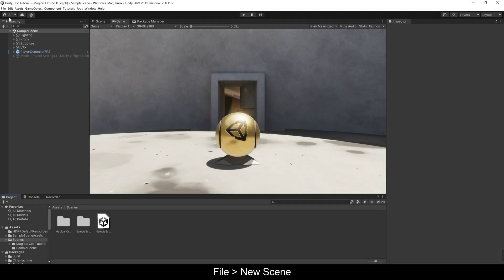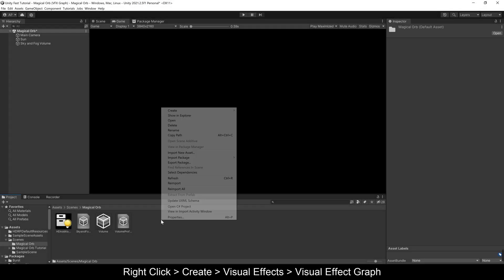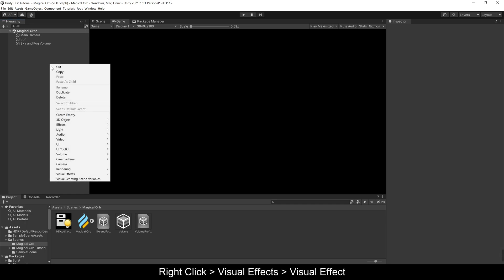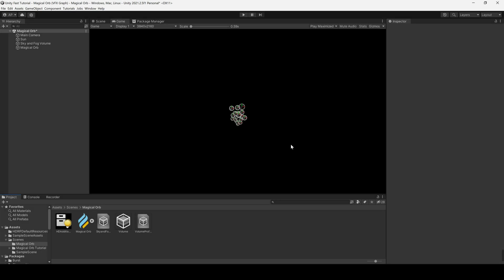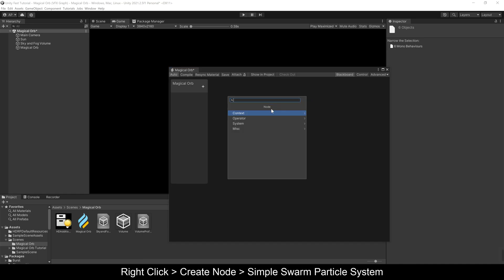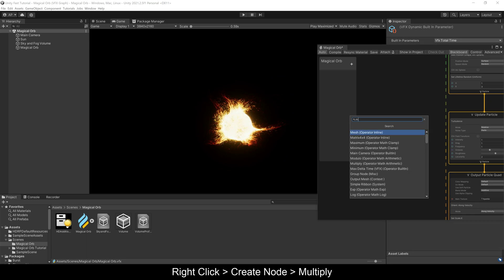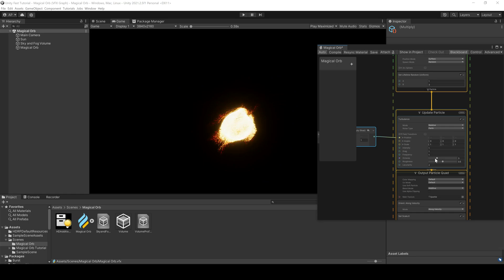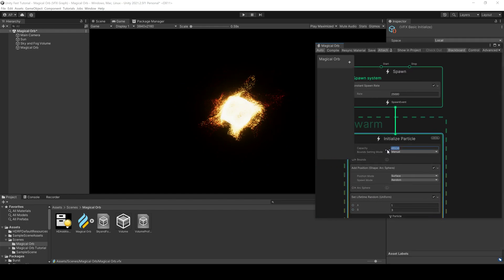Unity FAST Tutorial - Magical Orb (VFX Graph)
In this Unity FAST Tutorial, you'll see how to create a magical orb with Visual effects Graph (VFX Graph) in the Universal Render Pipeline (URP) or the High Definition Render Pipeline (HDRP).